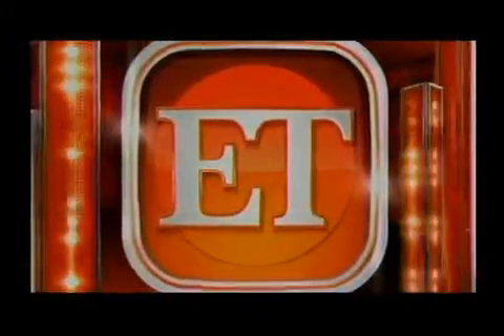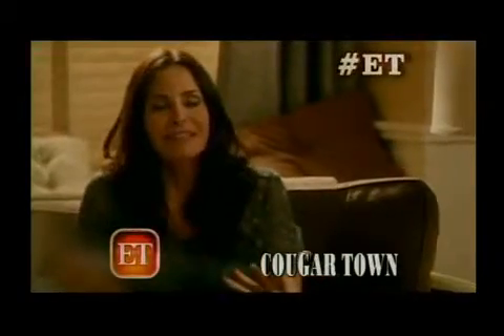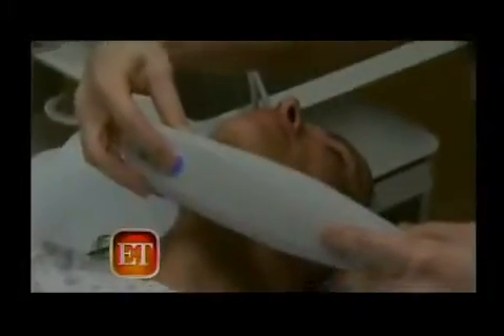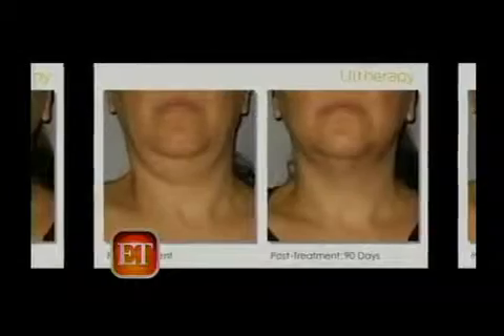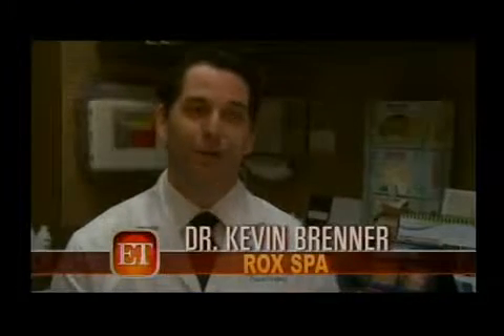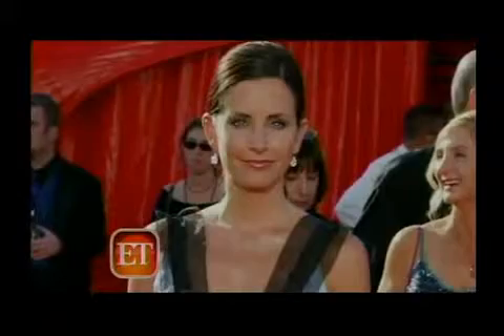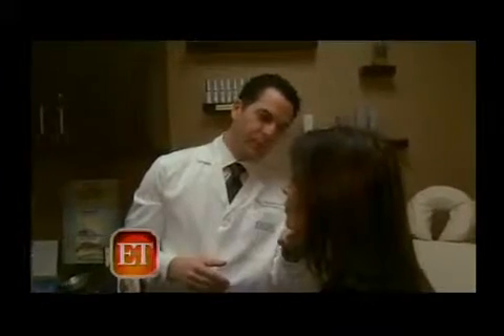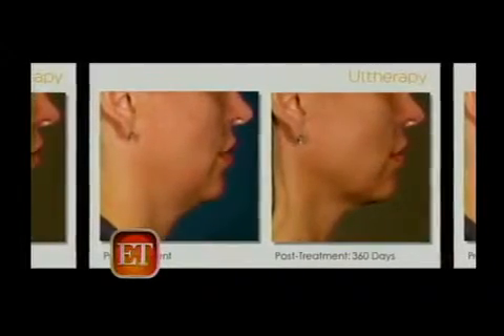ultherapy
Cilt gençleştirme uygulamalarında estetik operasyonlara alternatif olarak sunulan, ' teknolojik uygulama 'ULTHERA'